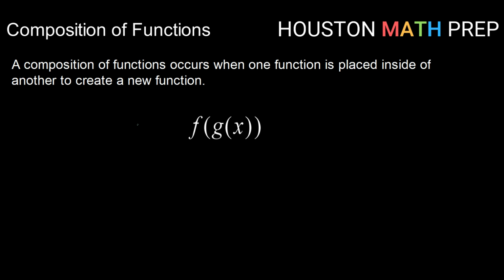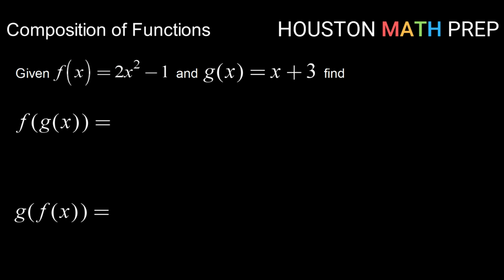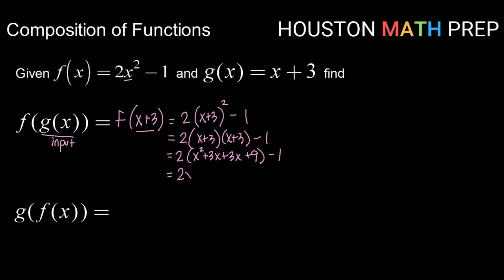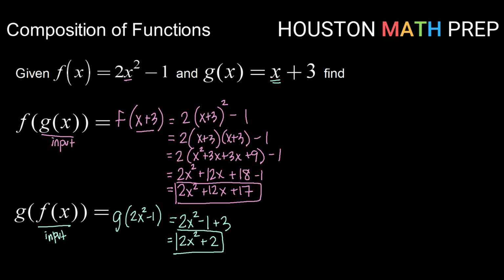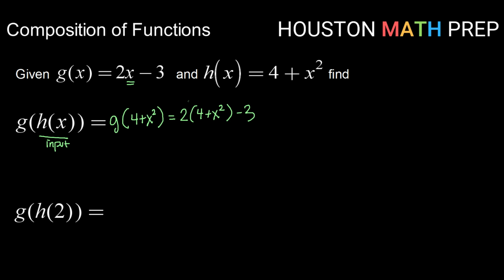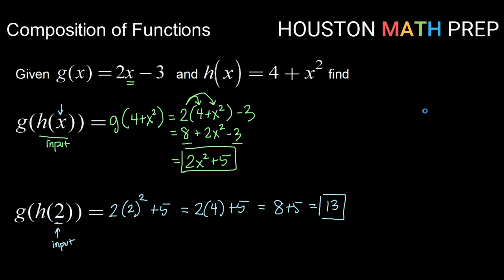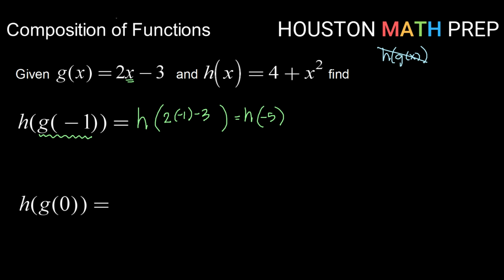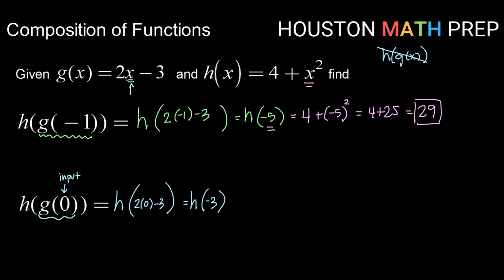Composition of Functions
How to read and compute compositions of functions, with worked examples